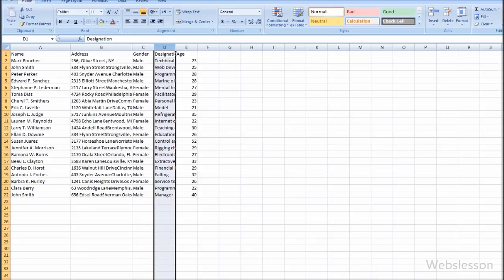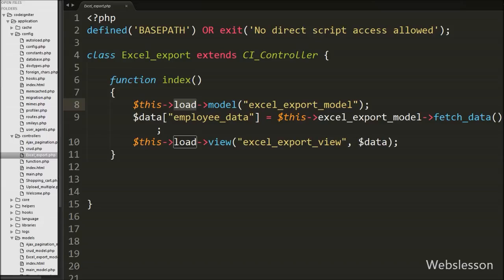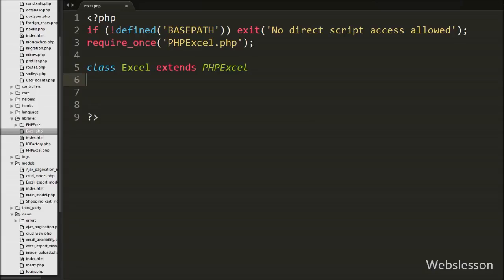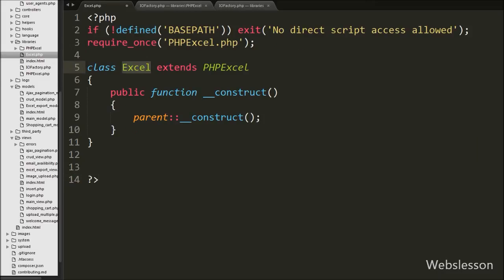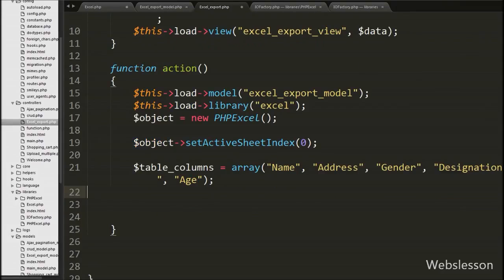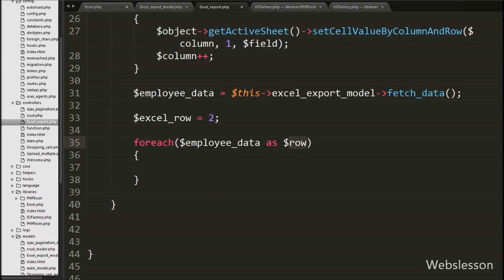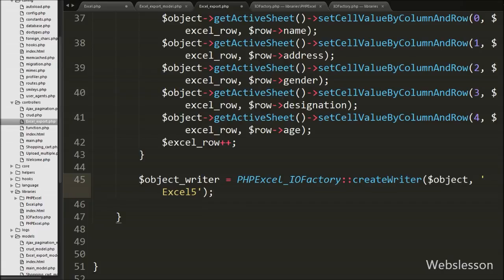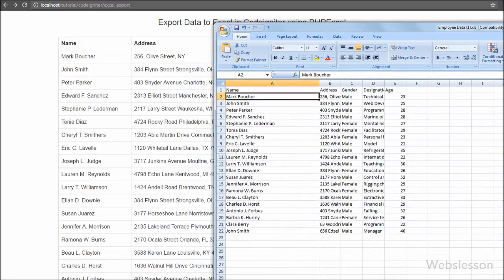Export Data to Excel in Codeigniter using PHPExcel HD